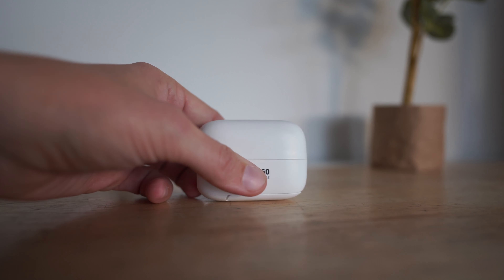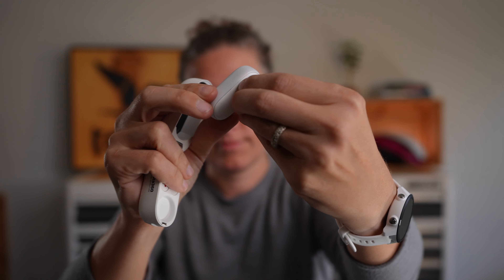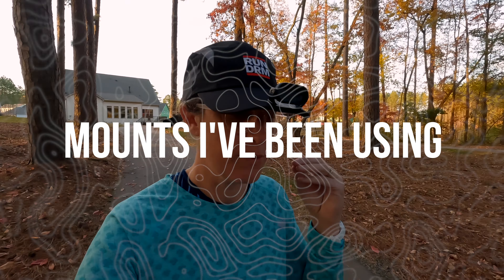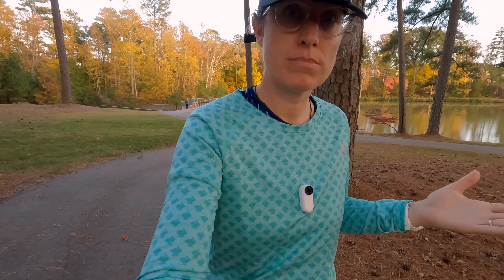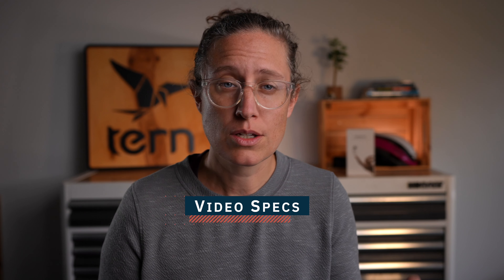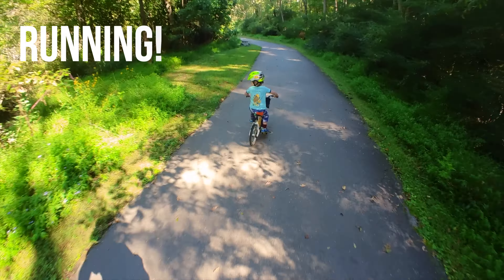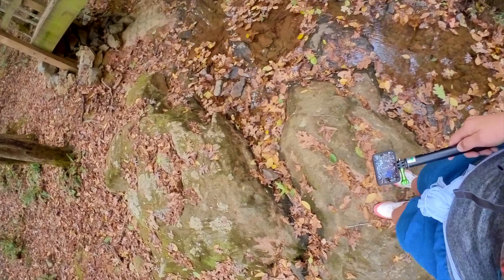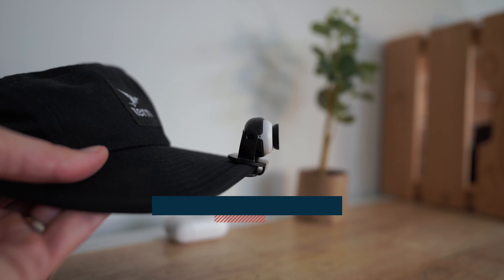Insta360 Go 2 Action Camera Review // Is the small size action cam worth the money?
Is the insanely small Insta360 Go 2 action camera for you? In this video, I do my best to help you figure that out.

Purchase online! (I make a commission)

--- Content ---
00:00 - Intro
02:36 - Insta360 Go 2 Camera Basics
03:54 - Go 2 Mounts I've Been Using
09:23 - Pros & Cons
13:57 - Conclusion

→ ABOUT →
Hi, I'm Arleigh with Bike Shop Girl!
I owned an electric & cargo bike shop, and now I’m focused on helping you rely less on cars & more on bikes. By day (and sometimes night) I now work in marketing and design with Tern Bicycles.

→ CAMERAS MENTIONED →
Insta360 X3
Insta360 One X2
Favorite Cycling Camera Handlebar Mount

1. All of these videos contain products, logos, or mentions associated with Tern Bicycles.

2. Some products are provided at no charge for review. I'm not paid or bribed for reviews, and they will be as honest as possible.